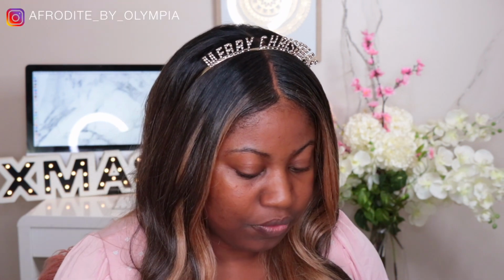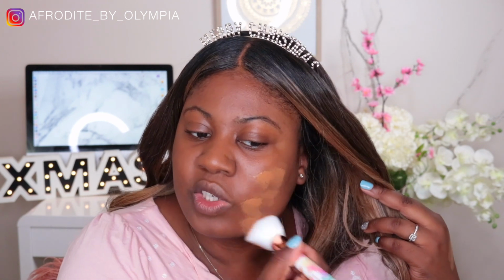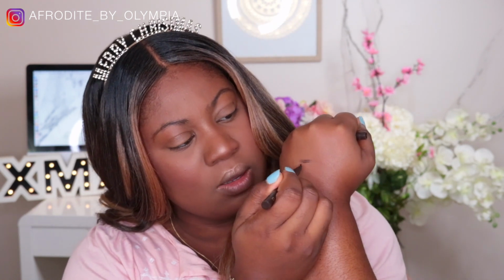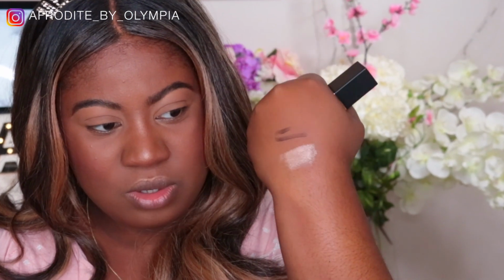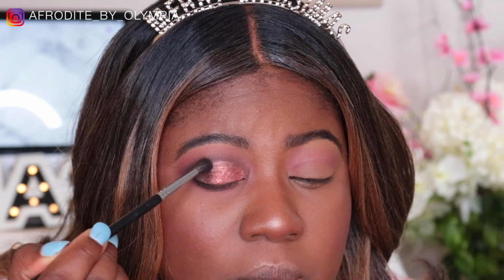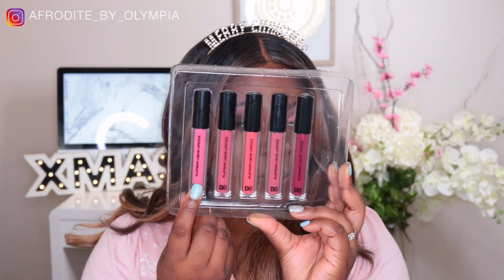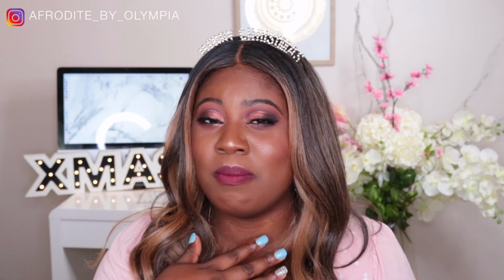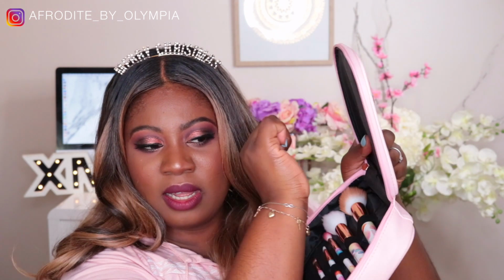DB Cosmetic Holiday Collection on Deep Skin | Afrodite by Olympia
Hello my Doves!
Let's dive into a first impression for the Holiday Collection 2019 for Designer Brands or DB Cosmetics!

Primer:  DB Cosmetics Gold Elixer Priming Potion
Foundation: DB Cosmetics Longwear 24 Hour Full Coverage Foundation - Deep Honey
Concealer: Colour pop No Filter Concealer  - Deep Golden
Powder: DB Cosmetics Hydra Set Translucent Loose Setting Powder + Laura Mercier Loose Setting Powder - Translucent Medium/Deep
Brow:  DB Cosmetics Absolute Feather 4 - Tip Brow Pen - Chocolate
Bronzer: Benefit Hoola Bronzer - Toasted
Blush: DB CosmeticsBrilliant Skin Blush & Illuminator Duo - After Glow
Highlighter: DB Cosmetics Fresh & Flawless Highlighter Palette  - Be a Glow-Getter
Eyeshadow: DB Cosmetics Wish Upon A Star Eyeshadow Palette - Enchanted Rise, This Love, Aurora, Forbidden Forest. Let it Go + DB Cosmetics Simmer & Shine Eye Kit - Rose Gold
Eyeliner:  DB Cosmetics Absolute Micro Water-Resistant Eyeliner Pen - Black
Lashes: DB Cosmetics Faux Mink - Diva + DB Cosmetics Center Stage Curl & Volume Mascara
Lips: DB Cosmetics Platinum Liquid Lipstick Set - Rose Fantasy
Setting Spray:  Morphe Continous Setting Mist + DB Cosmetics Mist Me Setting Spray - White Gold Shimmer

MY FOUNDATION SHADES:
Beauty Blender Bounce Foundation - 4.35 and 4.40
Designer Brands (DB) 24hr Longwear - Deep Honey
Fenty Beauty Pro Filter - 445 + 430
M.A.C Matchmaster SPF 15 Foundation - 8.0
NARS Natural Radiant Longwear - New Caledonia
Loreal True Match - Mahogany

Album: The Nite & Nate Project
Artist: Nite Owl

Background + Outro Song:
Ariana Grande - Everytime Instrumental Remake

Unlimited Music, Artlist License
License Number - 734854
19 September 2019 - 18 September 2020